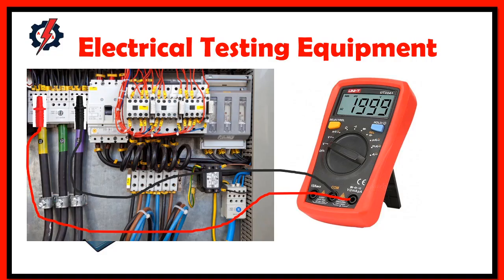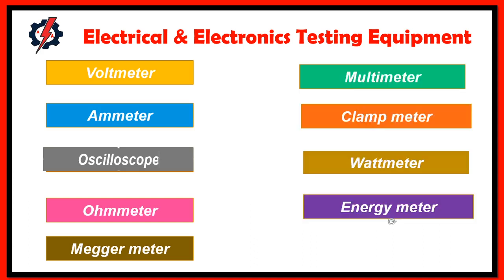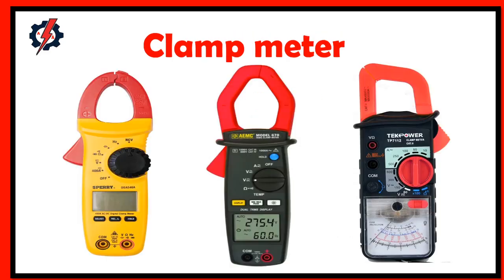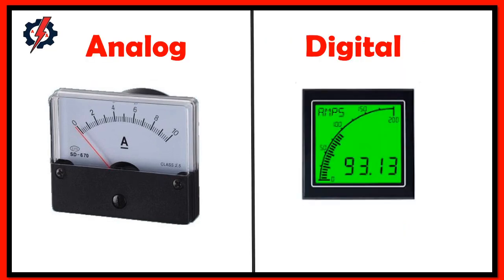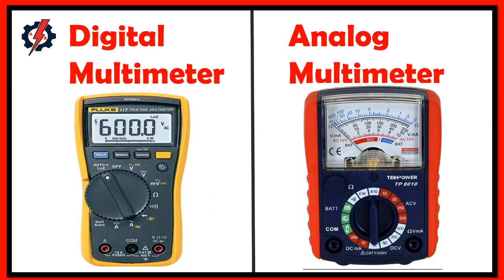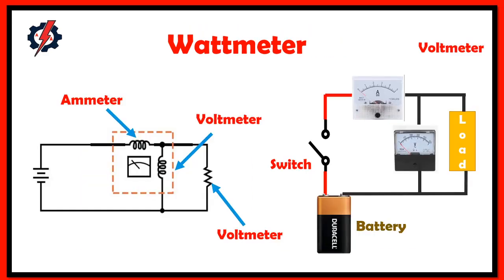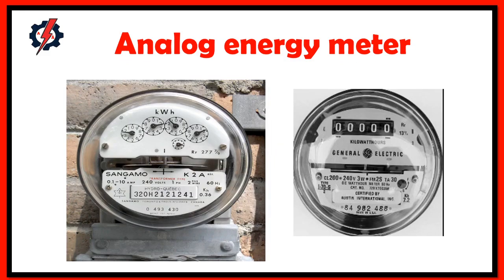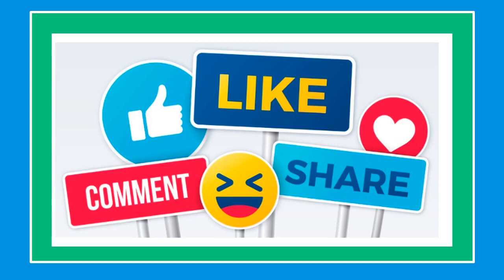Electrician interview questions and answers part 4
Emergency Safety Warning Frame 3PCS. $14 only
Portable Air Compressor Pump for Car Tires $45.99 to $27.99
Jump Starter 2000A Peak 12V Car Jump HEAVY DUTY from $59.99 to $44.99
First Aid Kit, 100 Pieces Water-Resistant $15.99 ONLY
9-in-1 Emergency Auto Tool with Flashlight $16 ONLY

This interview question for Electrical testing equipment
Complete Guide for Electrician Interview Questions and Answers part 4.
ThThis Electrician interview Question and Answer are very detailed and direct to the point very helpful for those electrician applying for the jobTIPS for JOB INTERVIEWTell me something about yourselfWhy are you interested in this job?Why should we hire you?Why do you want this job?Why do you want this company?Can you tell me something about your work/Job or experienceWhy are you leaving your current job?What is your preferred method of diagnosing a problems during a maintenance check?What is your strength and weaknessesWhat are the duties of a maintenance and repair worker? ...What is the skill required to become maintenance and repair worker? ...Mention what are the challenges that maintenance and repair work usually face?What is the potential risk that repair and maintenance work usually face?